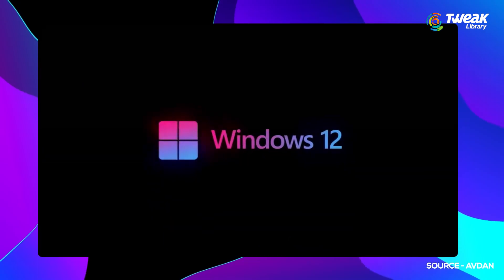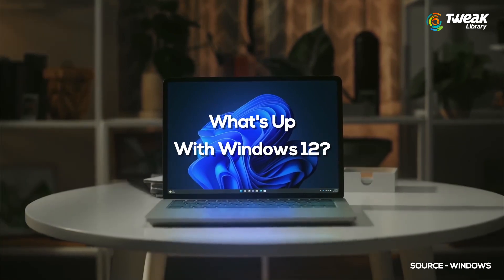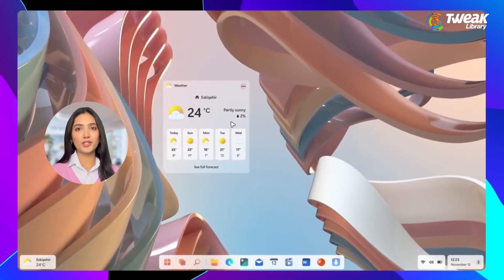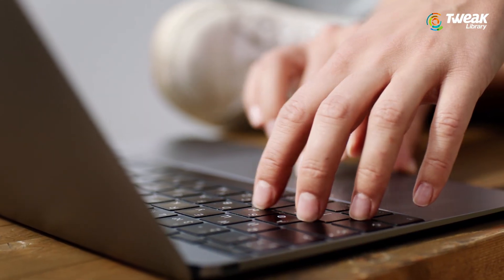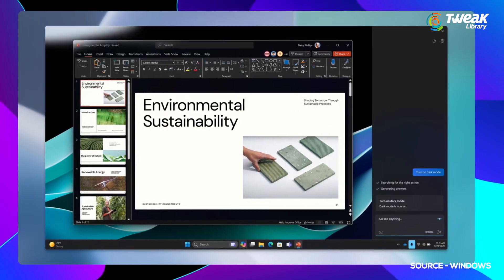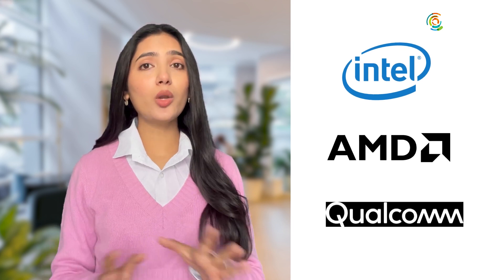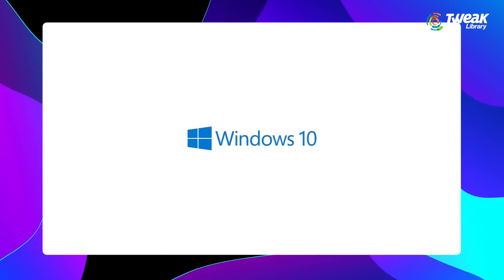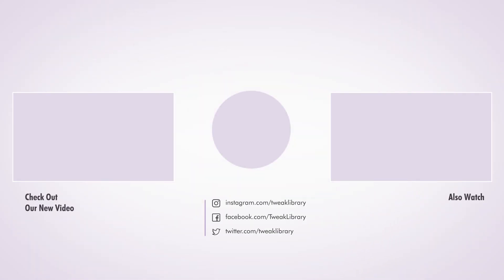Windows 12: What's New? What to Expect? (Tweak Friday)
If you thought you’ve seen Windows 11 for too long, and that it is time for your laptop or PC to taste a new flavour of Windows, you’re not alone. Thankfully, it seems Microsoft already has the next version of Windows in the pipeline. Going by rumours, Windows 12 is expected to hit PCs some time in 2024. Curious about what to expect? Check out this quick look at the top expected features and additions in Windows 12.